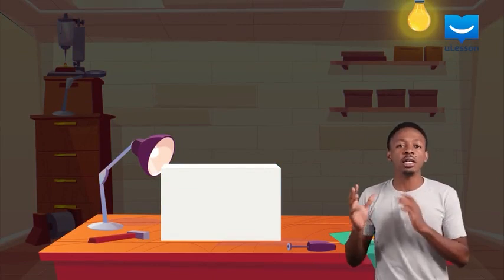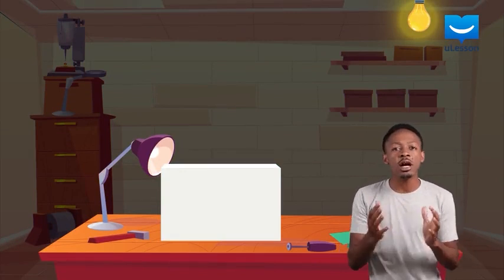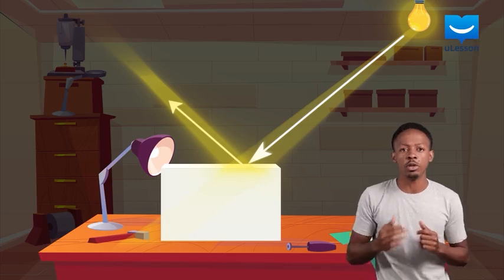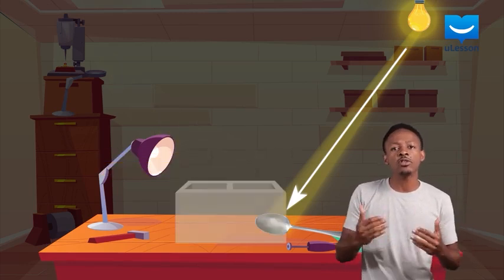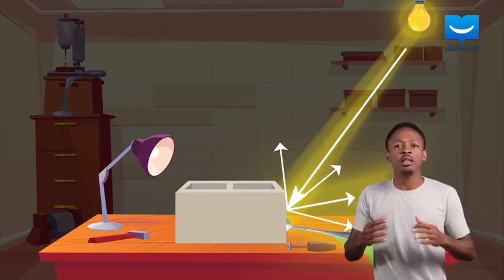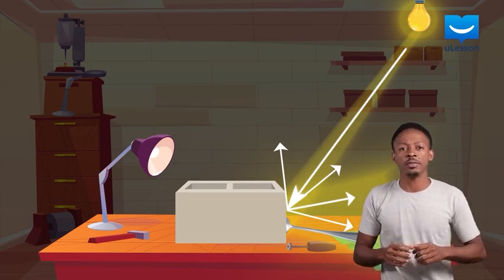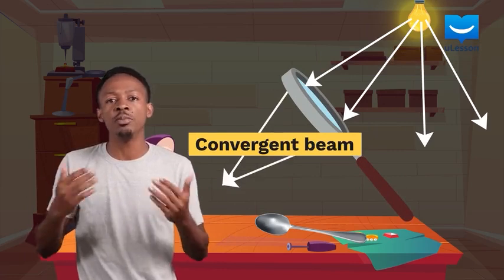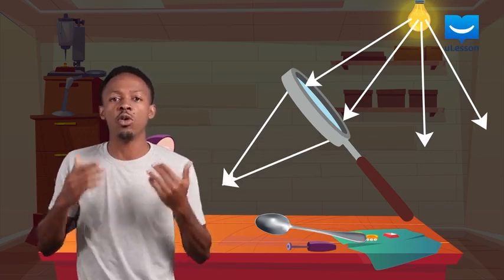Introduction to Light